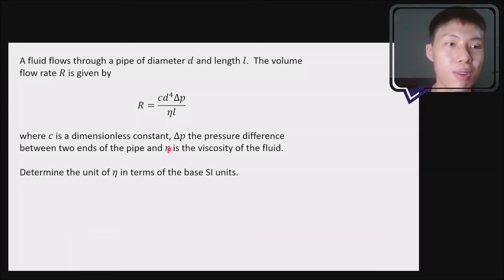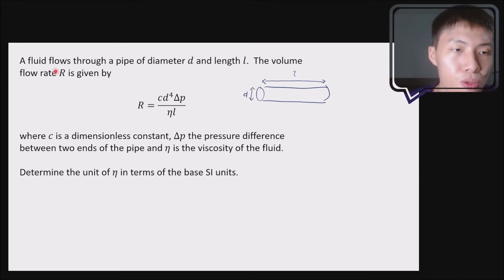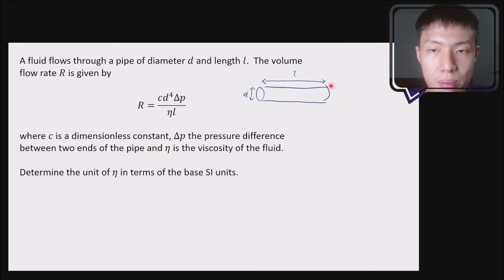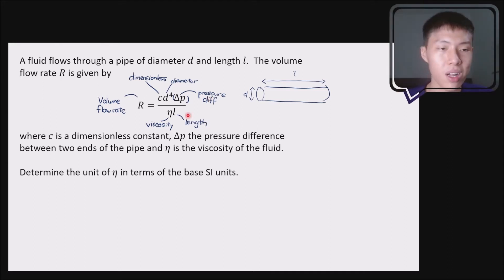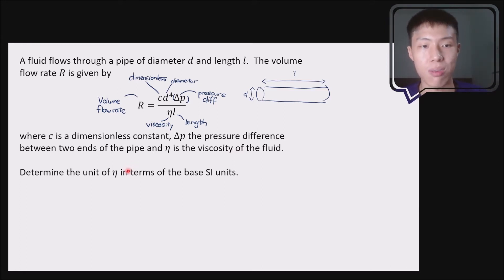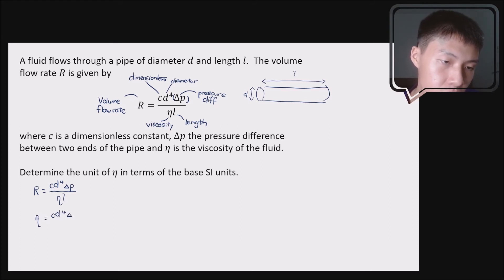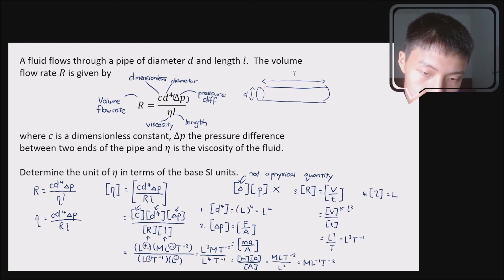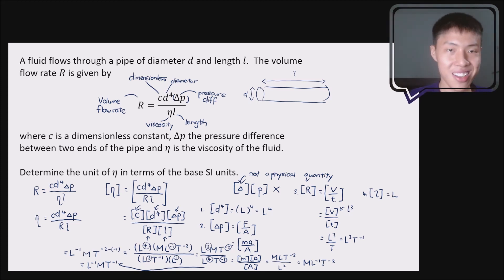Determine the unit in terms of base units (2) [Chapter 1: Physical Quantities and Measurements]